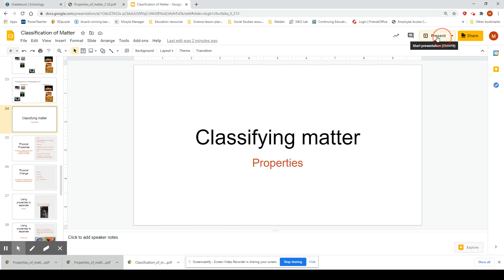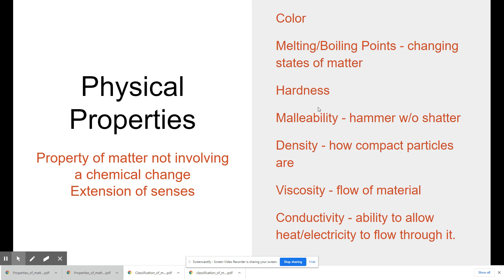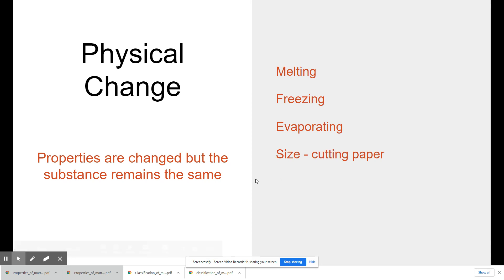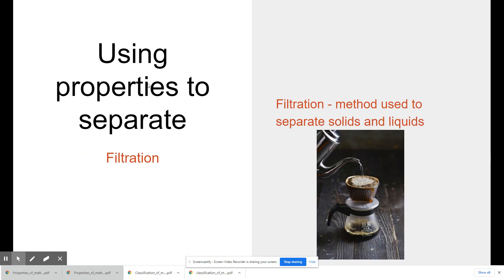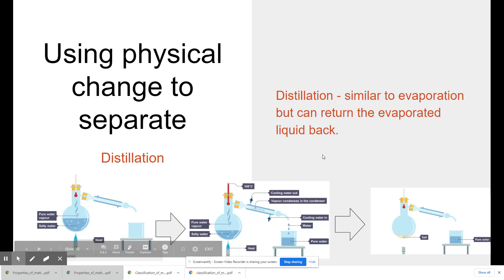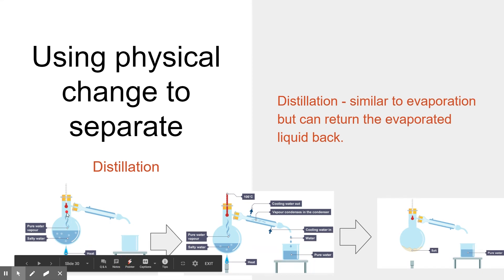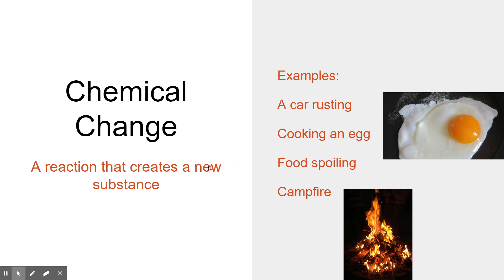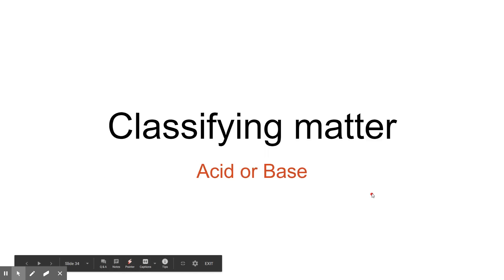Physical and Chemical